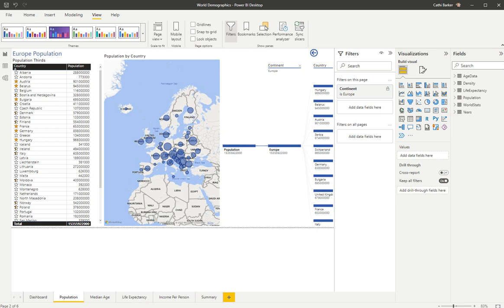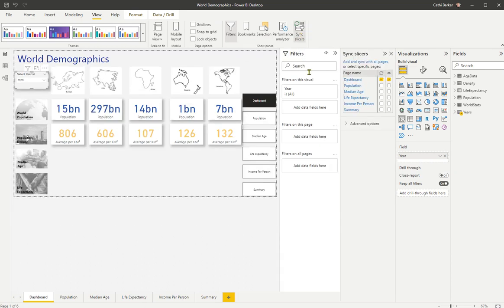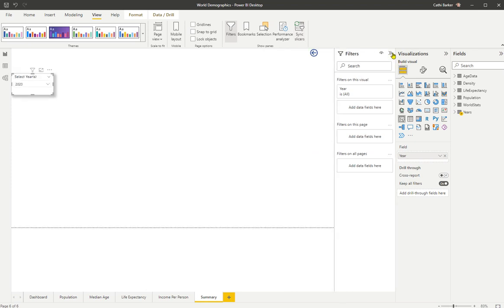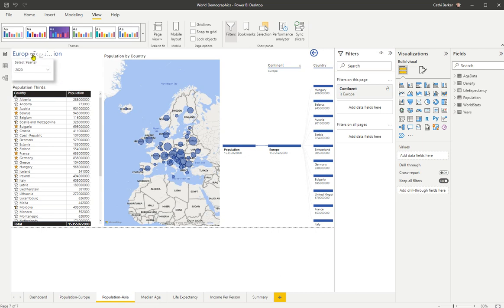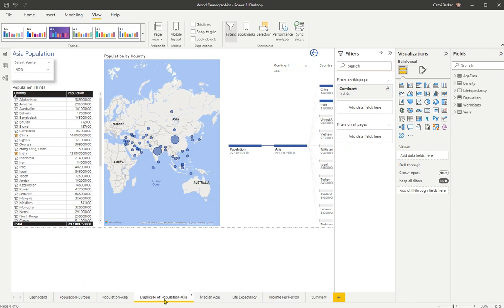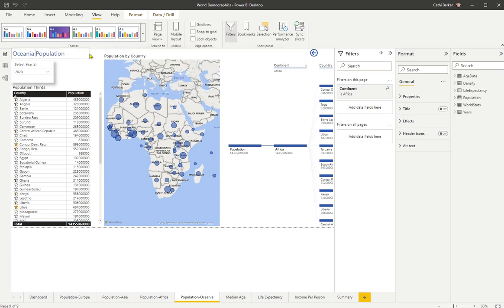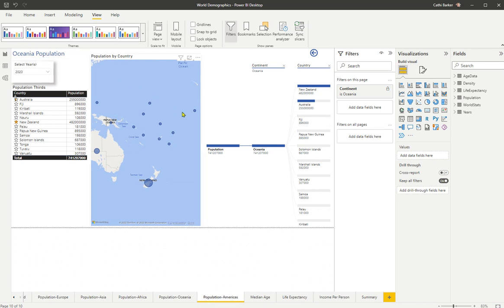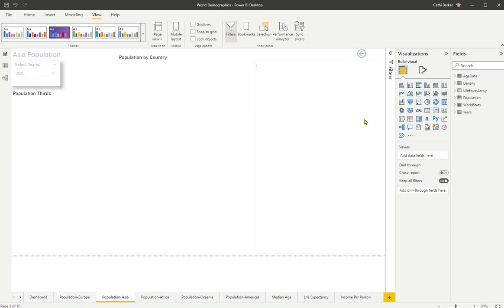Video 14 - Microsoft Power BI Syn Slicers and Duplicate Pages to save time